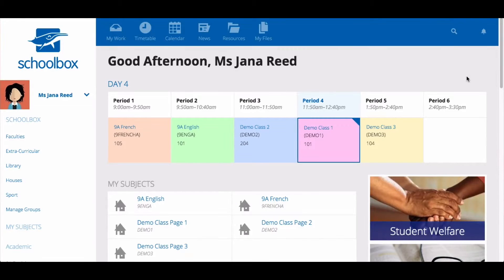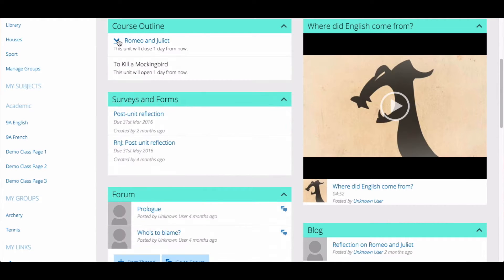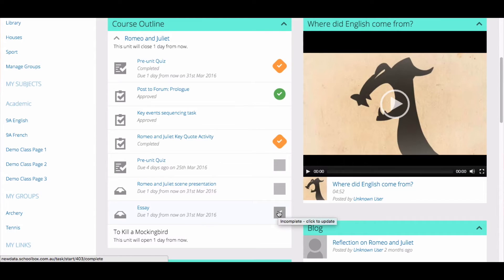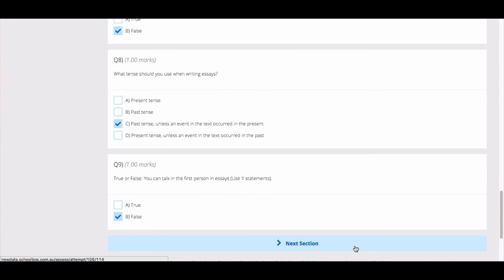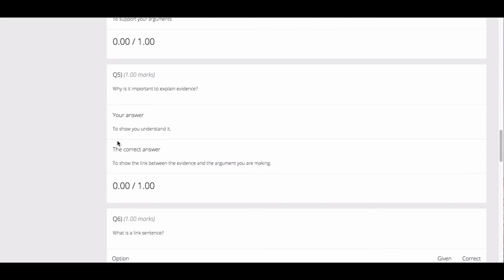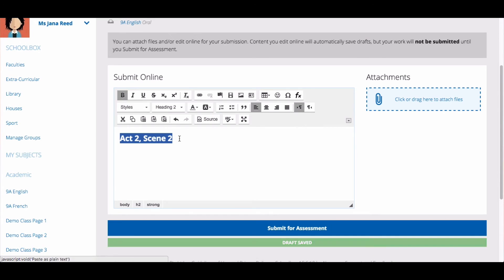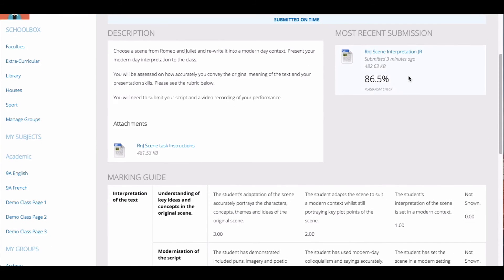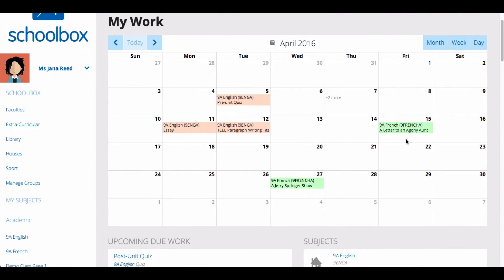Student View: Completing tasks, quizzes and due work. LMS Tools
This video covers how to submit due work, quizzes and tasks from a student's perspective.